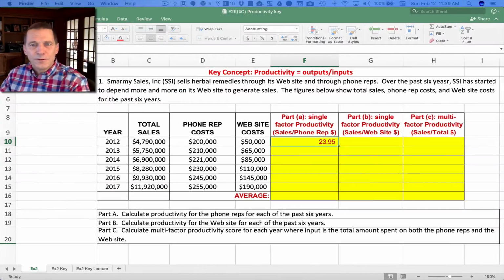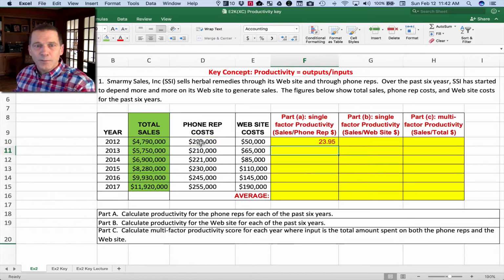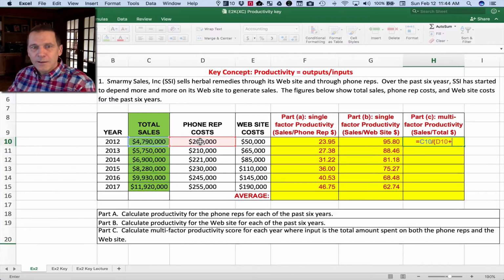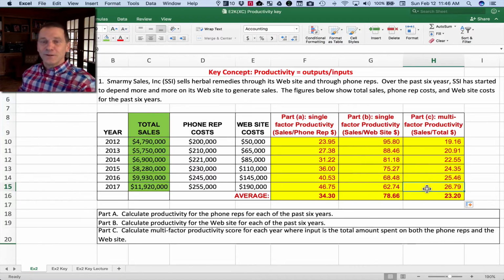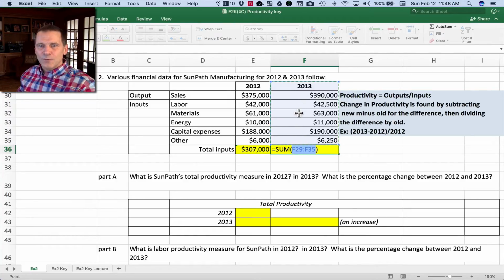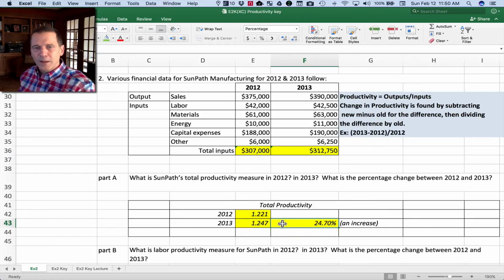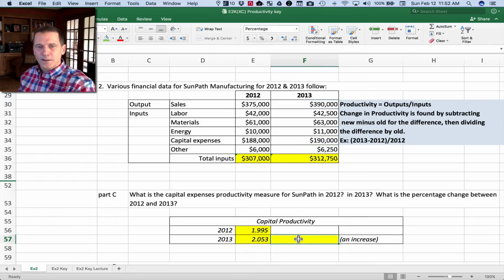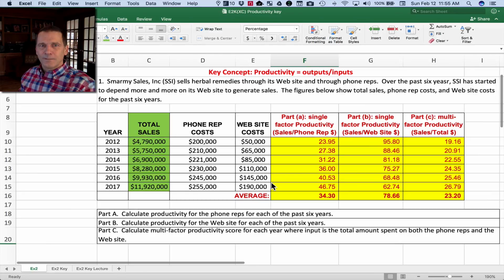Excel XC 2 Productivity Tutorial